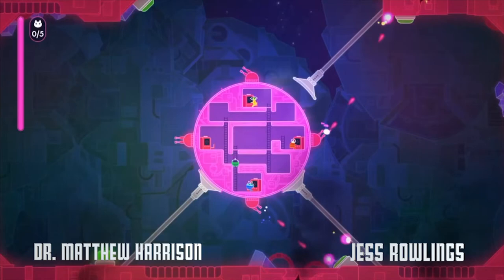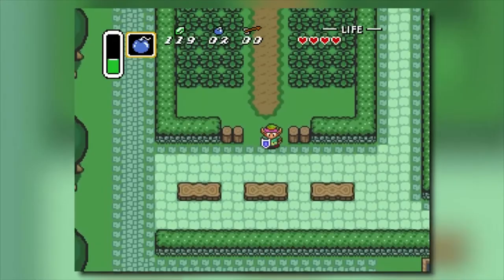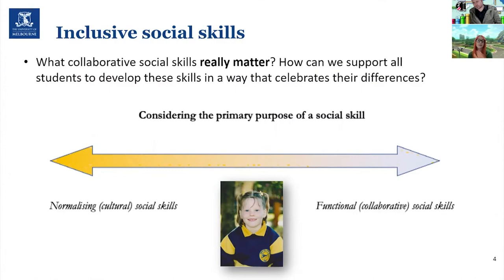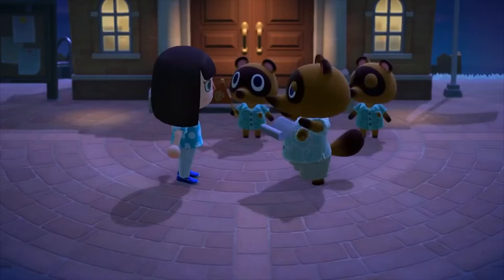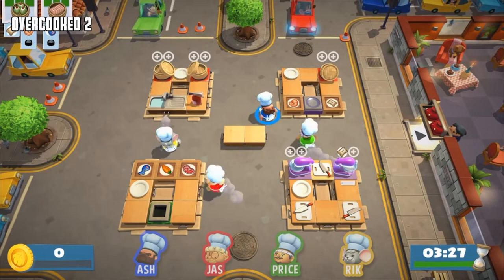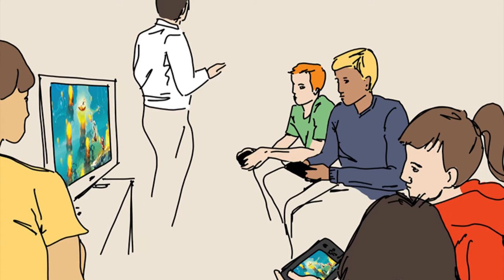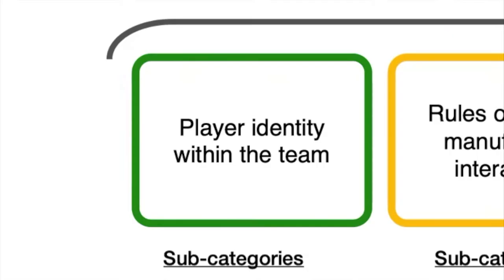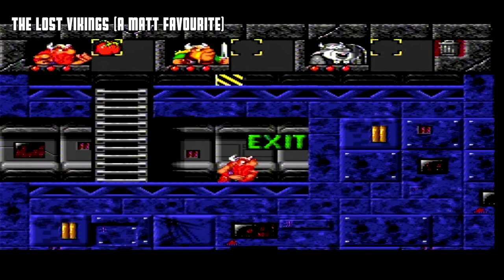Playing for inclusion: using cooperative video games to support neurodiverse children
Presentation from Games for Change Asia-Pacific Festival 2021.

Presented by Dr Matthew Harrison and Jessica Rowlings.

Increasing numbers of children and young adults as identifying as neurodiverse within our schools and other educational settings, but often these spaces present barriers for people with differences in social interaction and communication. One recognised space that builds from the interests and strengths of many neurodiverse children is gaming. This presentation explores the use of inclusive gaming clubs as vehicles for supporting these populations. Using a pilot research project as a starting point, the role of both program facilitators and game design in supporting neurodiverse children and young adults is explored. Building from this initial study, one of the presenters will share their lived experiences as a neurodiverse gamer. As a result this presentation offers research-informed, practical advice to educators and game designers for creating the optimal conditions for supporting neurodiverse players across a range of settings.